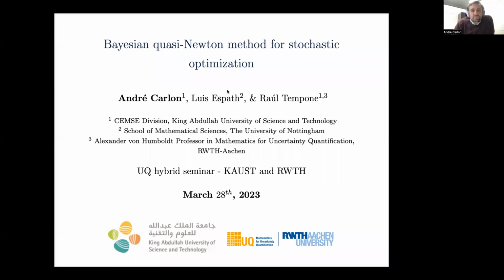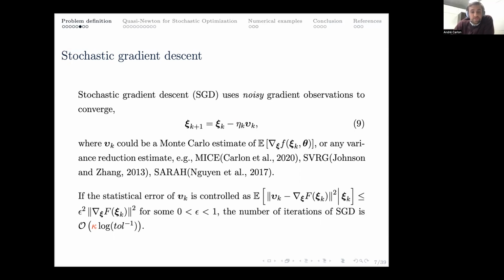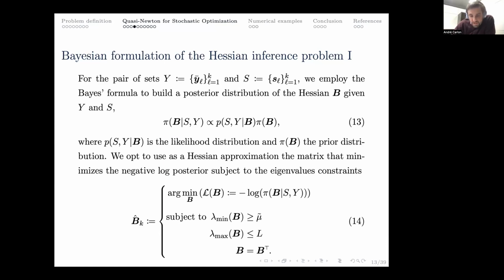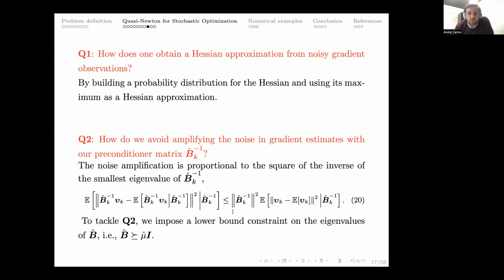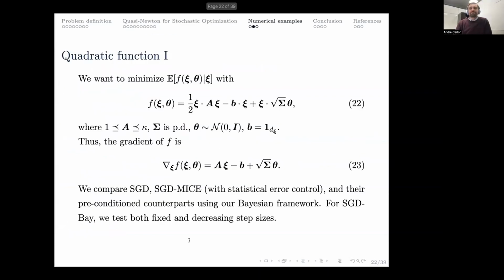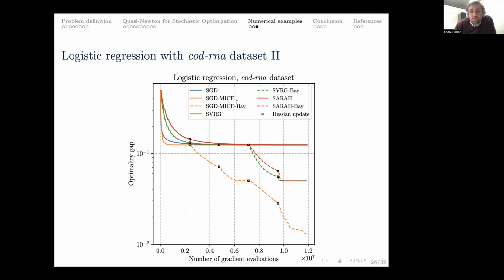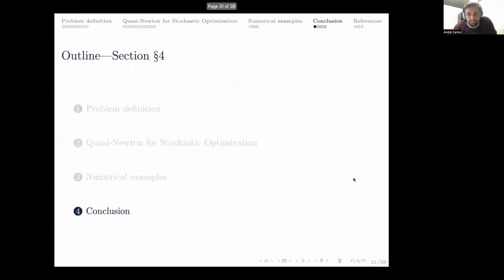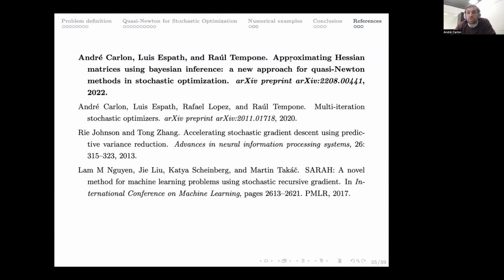UQ Hybrid Seminar - Talk by Dr. André Carlon, KAUST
Speaker: Dr. André Carlon, KAUST
Title: Bayesian quasi-Newton method for stochastic optimization

Abstract: Stochastic optimization problems arise in many fields, like data sciences, reliability engineering, and finance. The stochastic gradient descent (SGD) method is a cheap approach to solving such problems, relying on noisy gradient estimates to converge to local optima. However, in the case of μ-convex, L-smooth problems, the convergence is deeply affected by the condition number of the problem, L/μ. Here, we propose a Bayesian approach to find a suitable matrix to pre-condition gradient estimates in stochastic optimization that reduces the effect of large conditioning numbers. We show that maximizing the posterior distribution to find a suitable pre-conditioning matrix is a constrained deterministic strongly convex problem that can be solved efficiently using the Newton-CG method with a path-following approach. Numerical results on stochastic problems with large condition numbers show that our Bayesian quasi-Newton pre-conditioner improves the convergence of SGD.